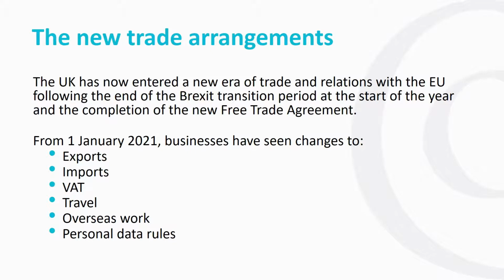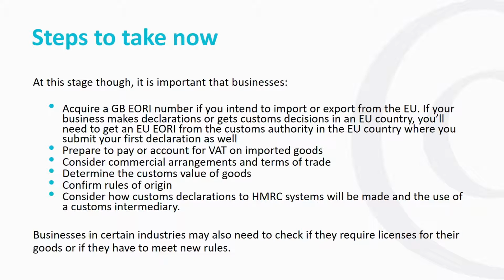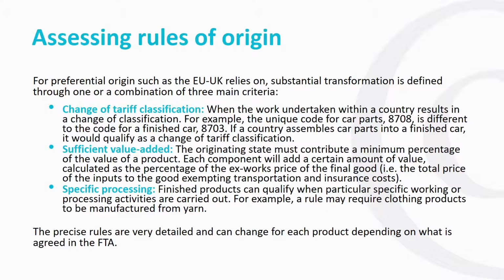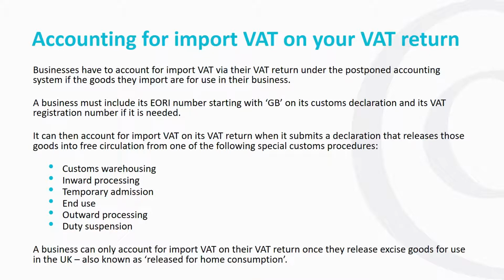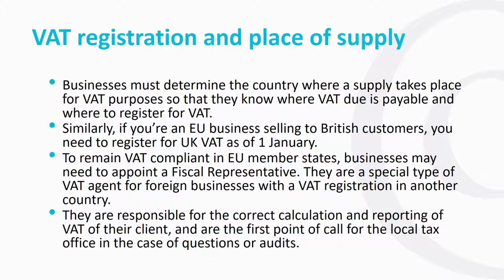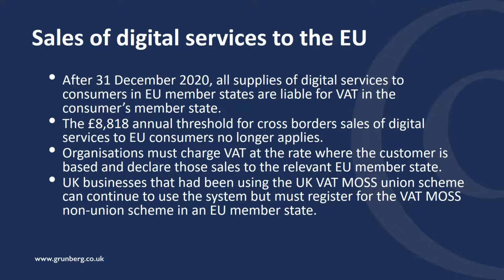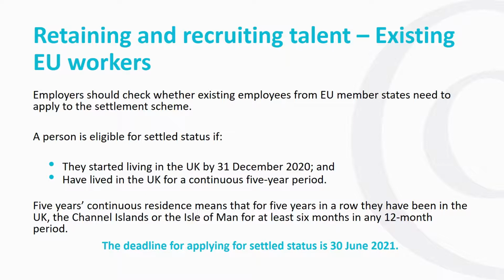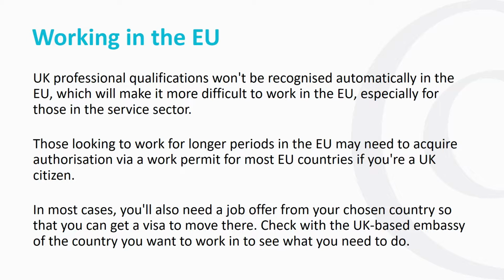Post Brexit Trade: The Road Ahead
The UK has now entered a new era of trade and relations with the EU following the end of the Brexit transition period at the start of the year and the completion of the new Free Trade Agreement.

From 1 January 2021, businesses have seen changes to exports, imports, VAT, travel, overseas work and personal data rules.

For help and advice, contact our expert team at Grunberg & Co today.

The Core Model - 1:37
Steps to take now - 4:00
Rules of Origin - 5:27
Import VAT - 11:32
VAT Registration - 16:05
Reclaiming VAT in the EU - 20:30
Sales of Digital Services to the EU - 21:43
Personal Data - 24:14
Retaining and Recruiting Talent - 25:30
Overseas Business Travel: 28:39
Working in the EU - 29:44